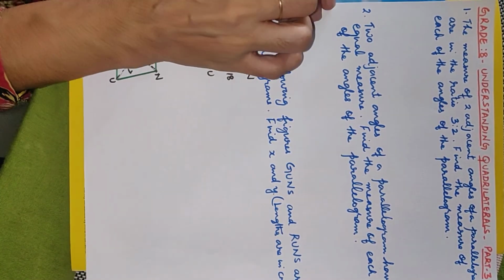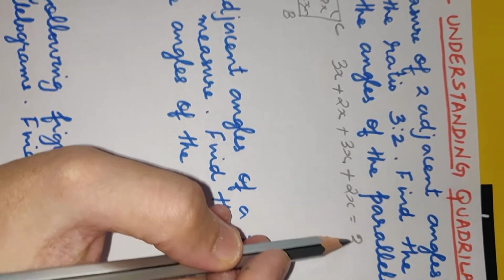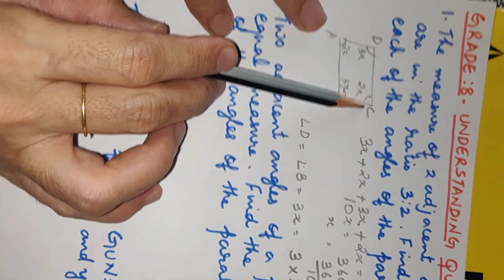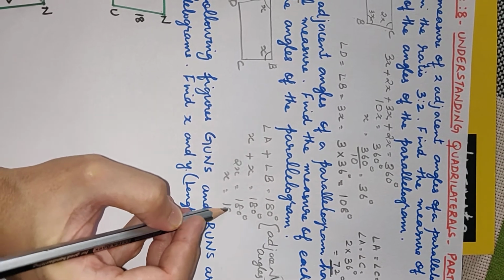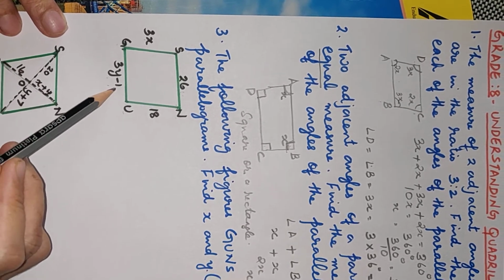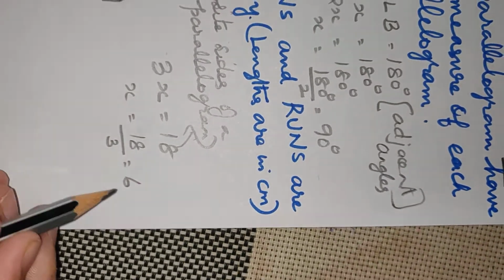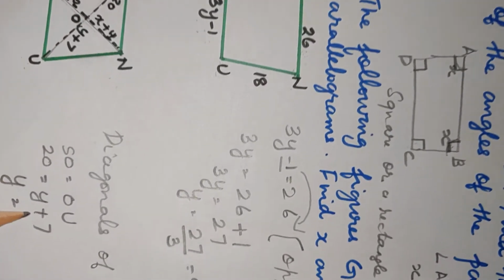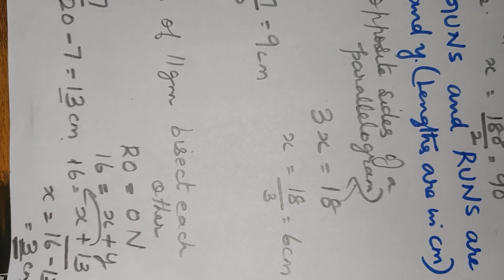Math 8_Understanding Quadrilaterals_Part 3_Video 1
Understanding Quadrilaterals _ Part 3_ class 8